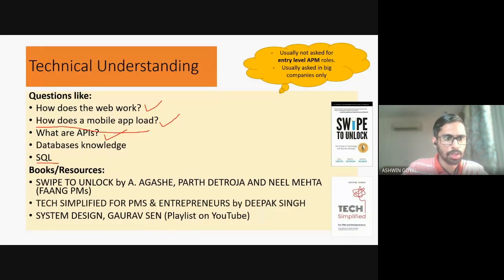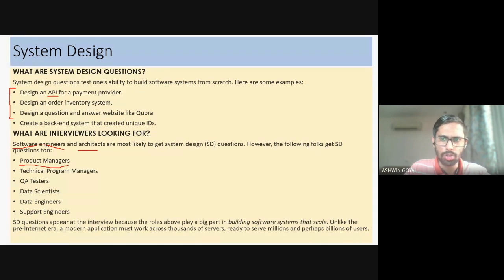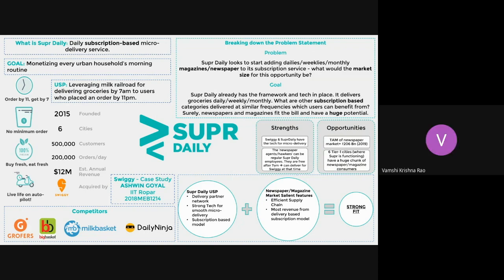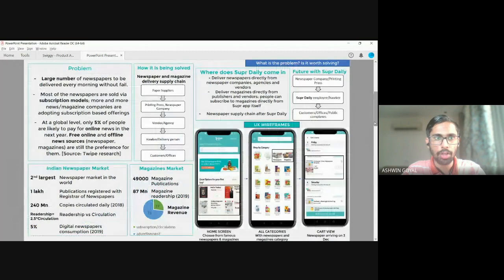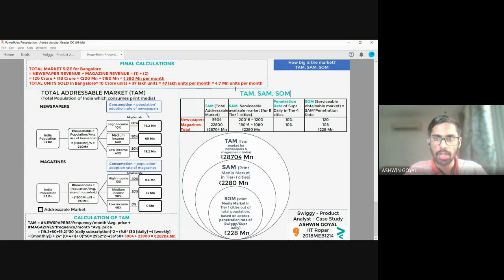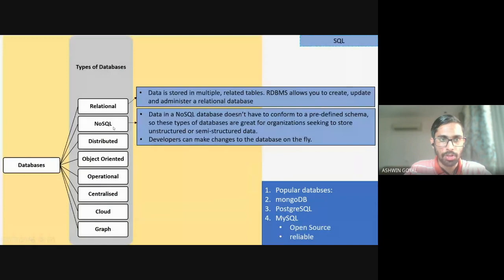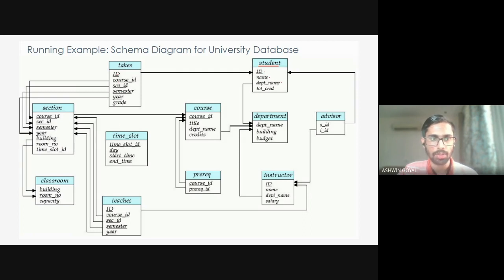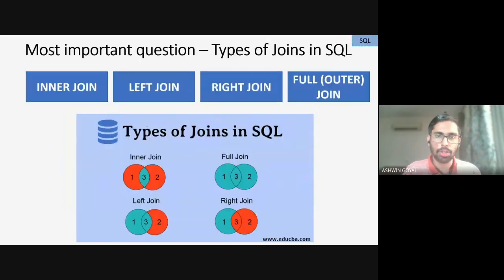Tech for PMs + Swiggy Product Case Study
The following topics have been covered in this video:
1. Tech for PMs
In this video I have given some idea of the kind of technical questions that may be asked in a PM interview - the detailed answers to these questions were covered in a separate guest session and are not in my playlist. But you can refer to the tech-related videos on @pmschoolx channel for that.

2. Swiggy Case study:
This case study led to me receiving a number of offers and lots of appreciation on LinkedIn. Link to my LinkedIn post
This LinkedIn post has the pdf of the case study as well for your reference.

3. Basics of SQL
Finally, I have also touched upon the basics of SQL - this will be covered in detail in the next videos.